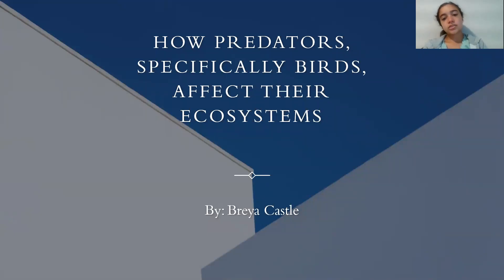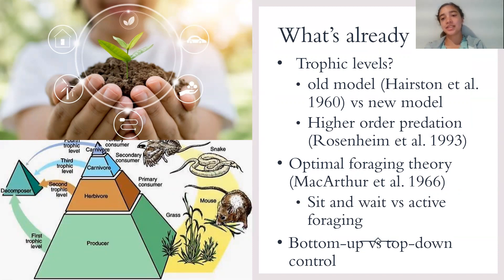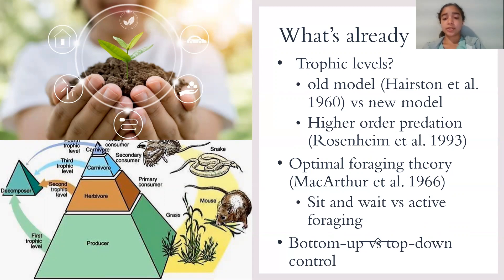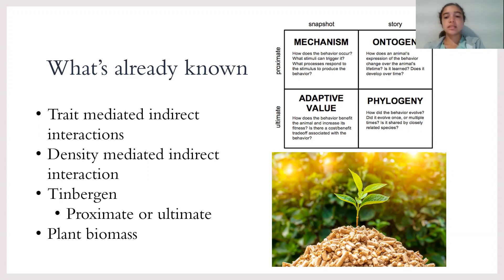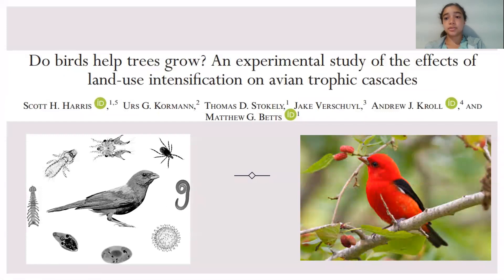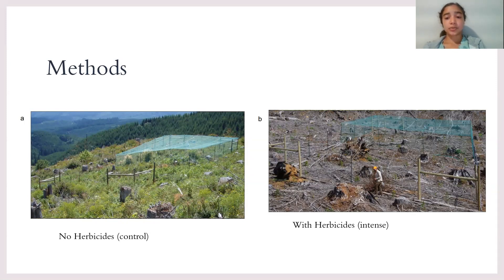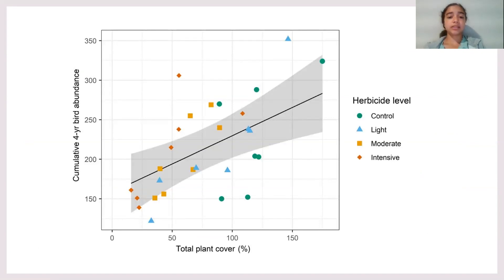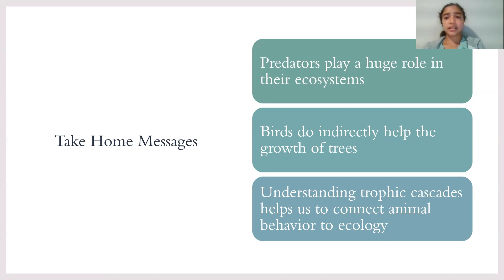How Predators, Specifically Birds, affect Their Ecosystems - Breya Castle